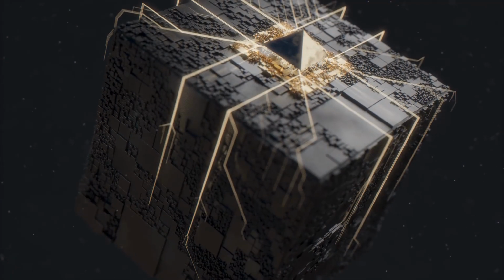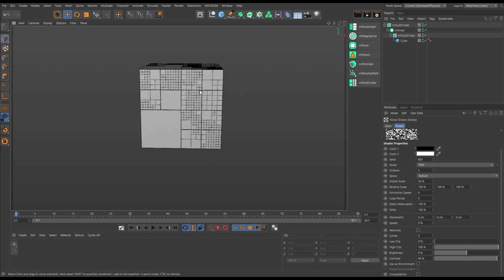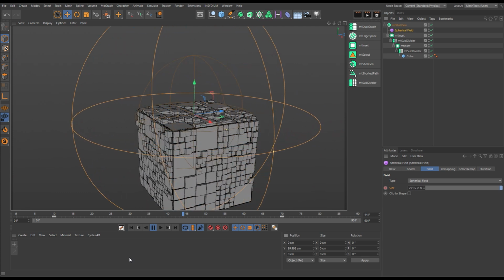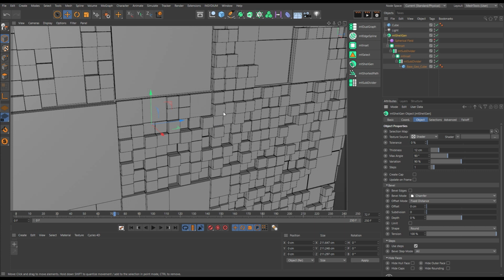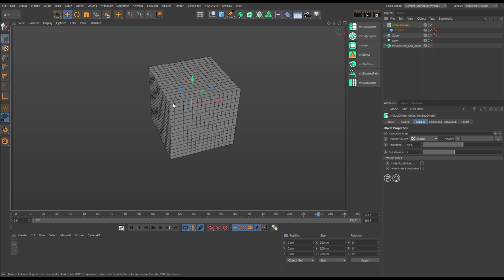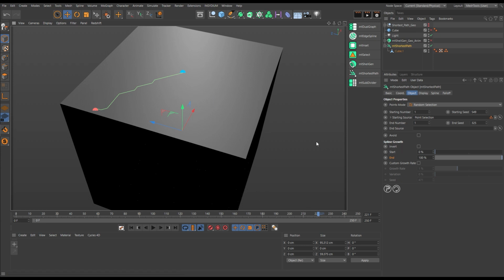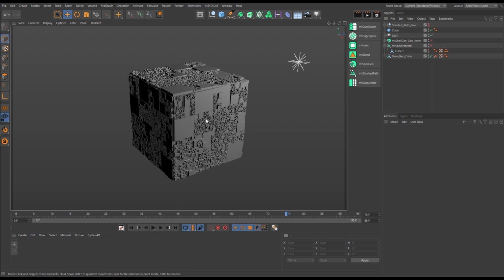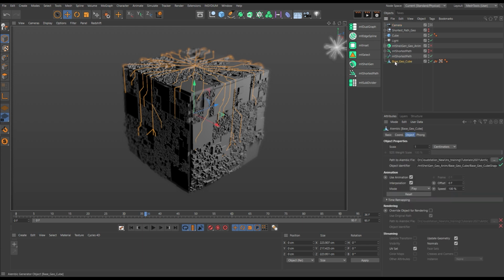MeshTools Tutorial - Shortest Path Geometry Ripple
In this tutorial you’ll explore MeshTools Inset, Subdivider and Shortest Path objects to create a rippling geometry animation.

Using Shaders and Fields for non-destructive animation and creating custom base geometry to create stylised spline animations using MeshTools Shortest Path.

You’ll also learn how to Bake Mesh Tools hierarchies for fast viewport playback.

Machine Specification:
 Intel(R) Core(TM) i7-7820X CPU @ 3.60GHz   3.60 GHz
2 x Nvidia 1080TI graphics Cards
64GB RAM